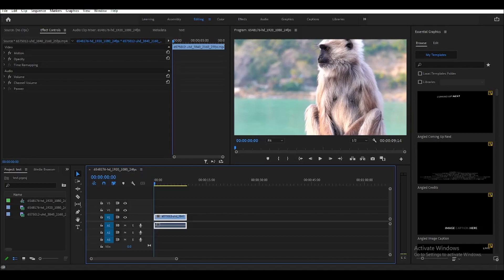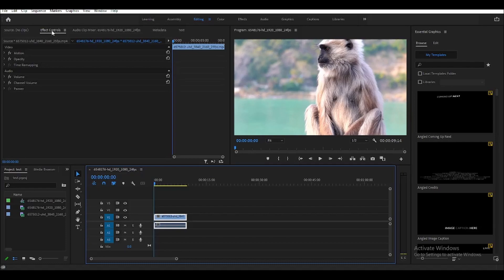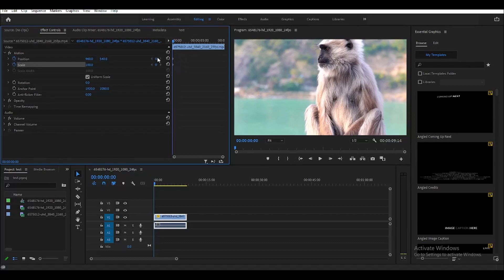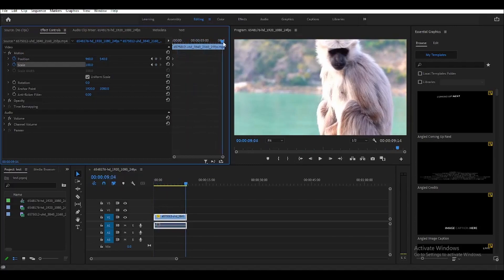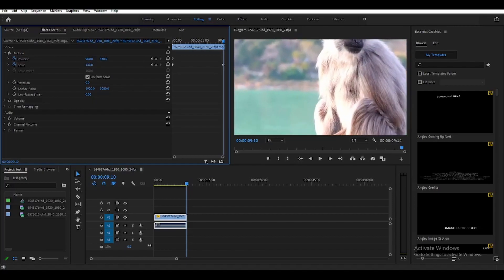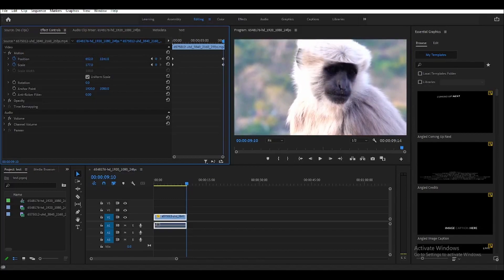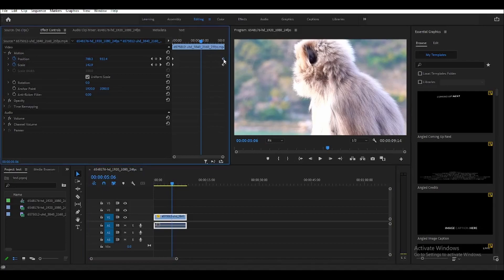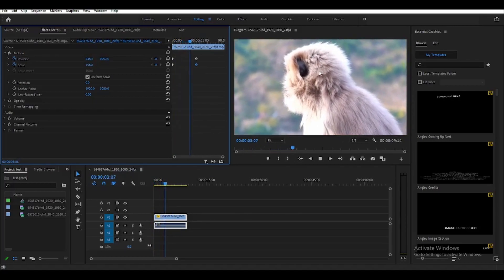How to Zoom in Adobe Premiere Pro CC | Adobe Tutorial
Whether you're a beginner or looking to sharpen your editing skills, this tutorial will help you master zooming techniques in Adobe Premiere Pro.